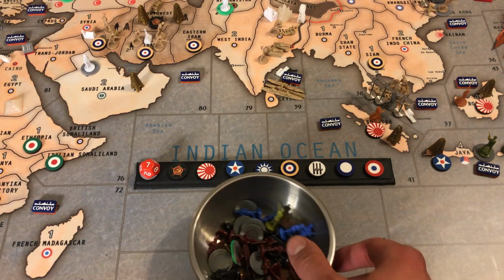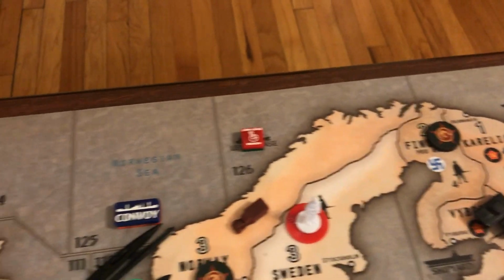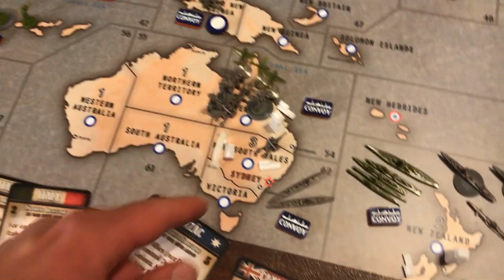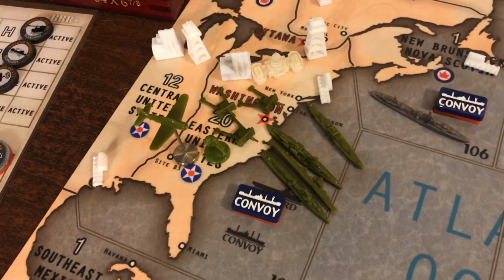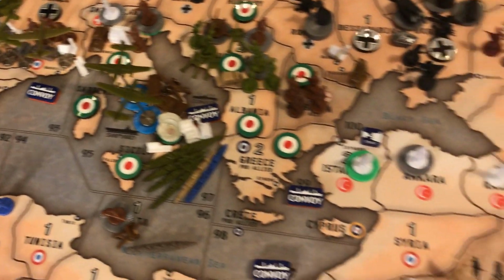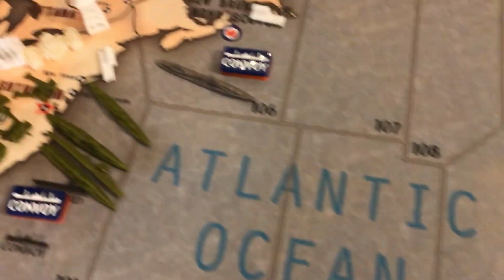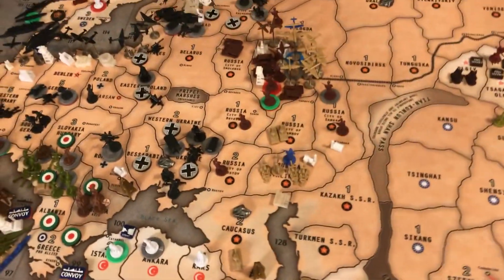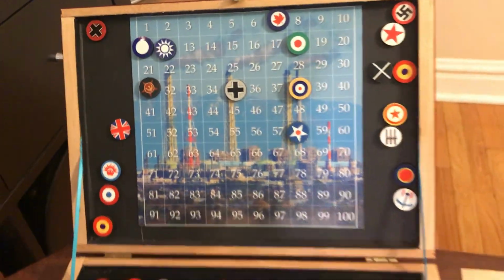BBR3 Game 1 - Round 6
Germany pushes further into Russia, retakes France/Paris and reclaim territory that the Italians gained when they flipped to the Allies.

Russia pushes back in Smolensk, but German AAA shoot down 2 Soviet aircraft.  Regardless of victory, that's a disaster.

Japan pushes back into China and heavily fortifies Shantung and Shanghai.

UK, Italy & France heavily reinforce Moscow and Stalingrad with ground units and aircraft.

Despite all this, the Axis still have 8 victory points (7 cities and 4/10 oil) and it's still very possible that they can grab 4 more.